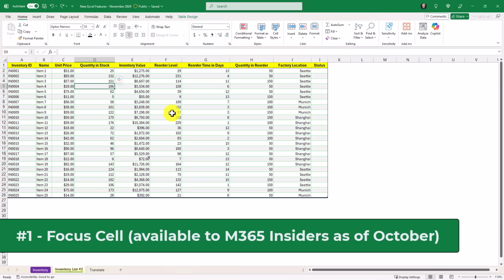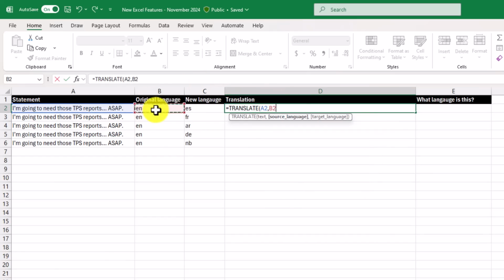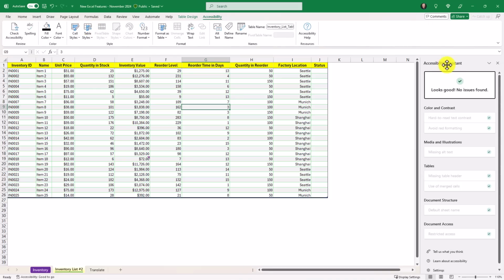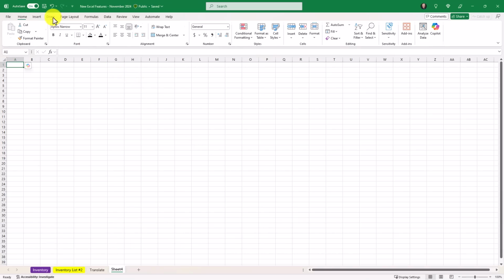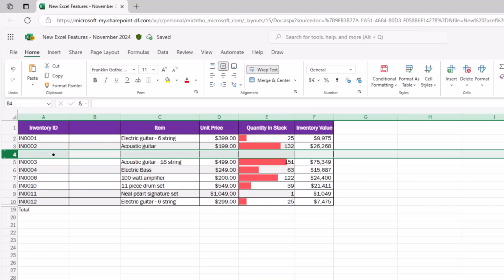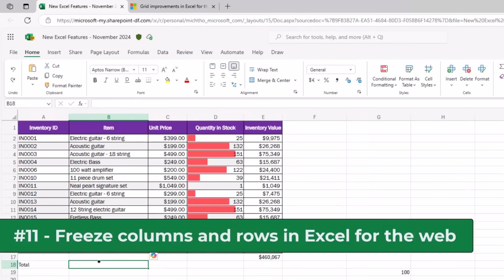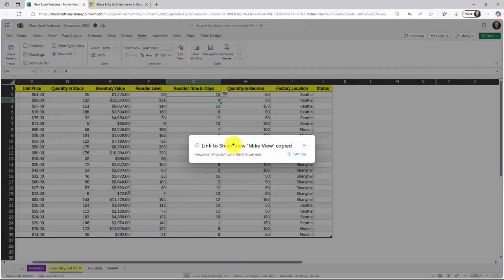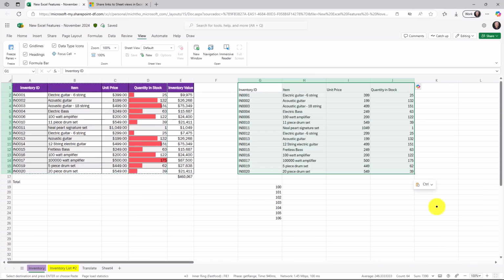14 new features in Microsoft Excel for Fall 2024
This Microsoft Excel tutorial will show you 14 Microsoft Excel new features in MS Excel 365 Desktop and Excel for the web for Fall 2024. These new MS Excel tips and tricks include Focus cell, the TRANSLATE and DETECTLANGUAGE functions, Accessibility Assistant, and lots more. These time-saving new features in Microsoft Excel are rolling out now for Excel 365 subscribers. To join M365 Insiders and get the lates updates in MS Excel 365 Desktop and web, go

0:00 Introduction
0:08 Focus Cell in Excel Desktop 365 (M365 Insiders)
0:47 TRAASLATE function in Excel Desktop 365 (M365 Insiders)
1:49 DETECTLANGUAGE in Excel Desktop 365 (M365 Insiders)
2:17 Accessibility Assistant in Excel Desktop 365
3:26 Lines and shapes in Excel Desktop 365
4:04 Resize rows and columns with ease in Excel for the web
4:22 Simplified insertion of rows and columns in Excel for the web
4:42 Streamlined unhide feature in Excel for the web
5:09 Drag and drop to rearrange elements in Excel for the web
5:29 Highlight cells to improve clarity in Excel for the web
5:49 Freeze panes for ease of navigation in Excel for the web
6:32 Share links to sheet view Excel for the web
7:01 Autofill in Excel for the web
7:37 Paste options improvements Excel for the web

📺 Top 25 Excel tip and tricks: Top 25 Microsoft Excel Tips and Tricks for 2022 // NEW features, hidden gems and time-saving tips